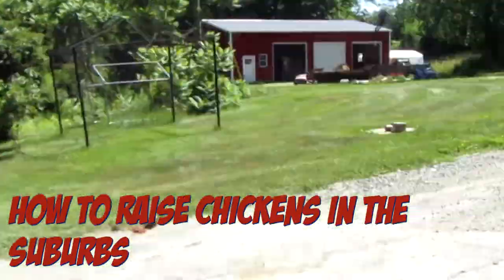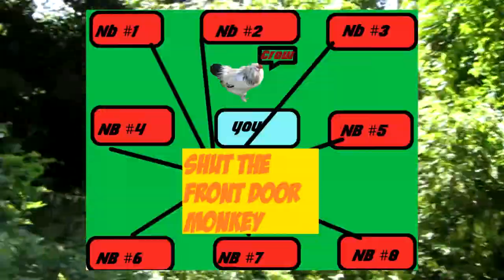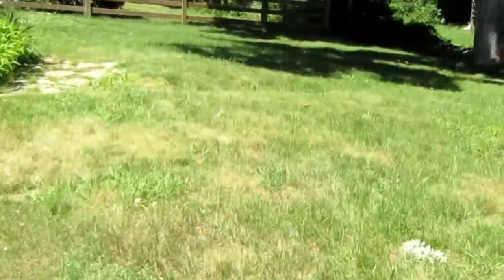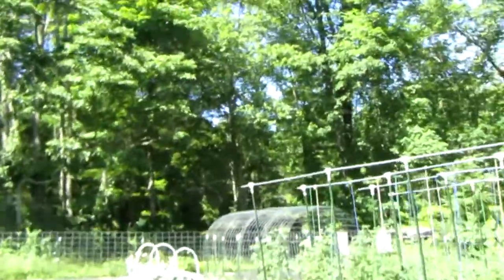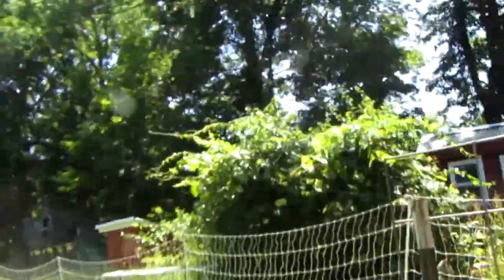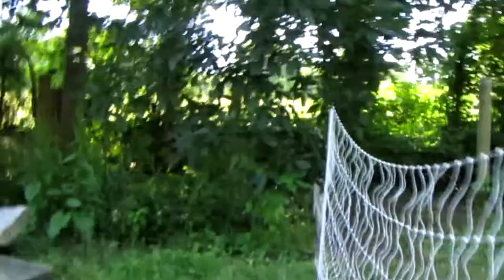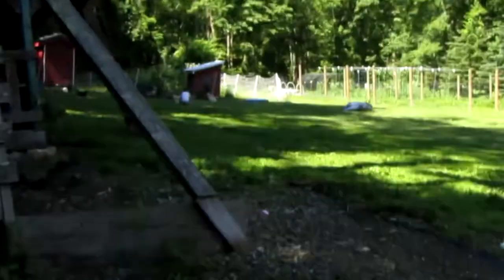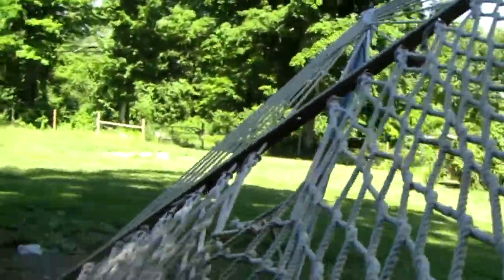How To raise chickens In the Suburbs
Thanks to @HandsintheDirtfor the shoutout and to every other person who helped: @BlacksTropicalHomestead @Hatfield_Country @sccountrygirlhomesteadgard3516 @BADAZZ93STANG @BoujePrepper and more
✍️Daily quote:
🔍Abt me:
🎞️Video editing:
70 Subscribers (I was stuck here for a while) 22 July 2021
1K: ??
10K: ??
50K: ??
100K: ??
1M: ??
10M: ?
⬆️Upload schedule:
🐓Pets I have:
Piper: Pitbull/lab cross (Dog)
Fezzik: Great Dane (dog)
Parker: Domestic shorthair (cat)
pleco: pleco fish (fish)
Lamplighter: parakeet
📝Info on vlog:
hello
🎶Music used🎶
©Licensing Policy: